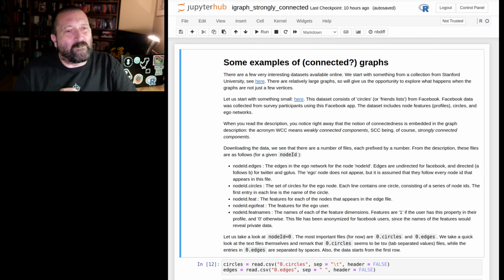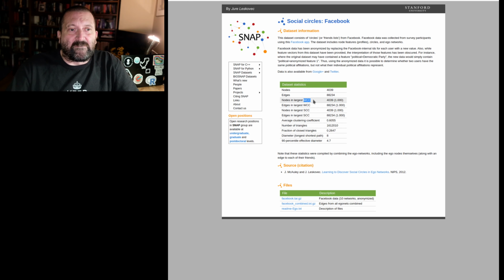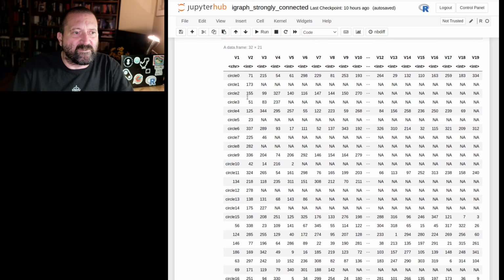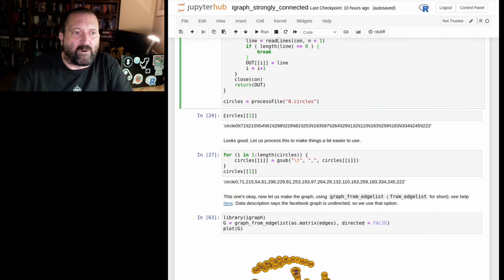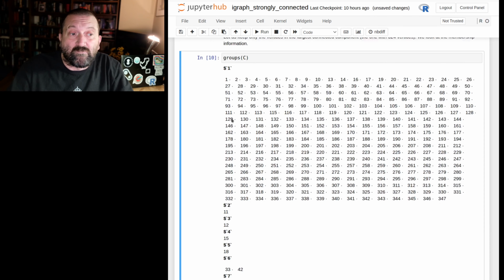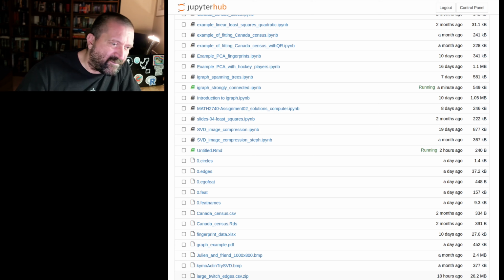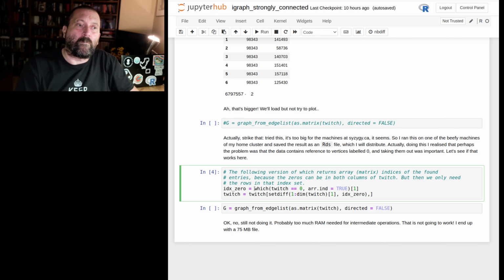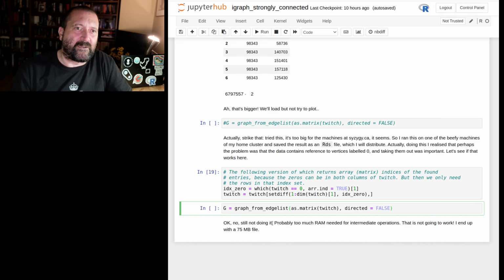UofM - MATH 2740 - Lecture 16 - Part 2 - Graph theory (computer example)